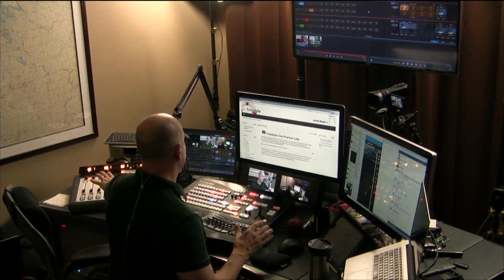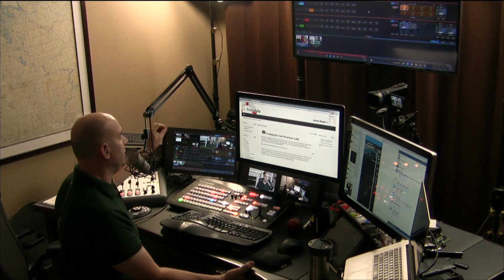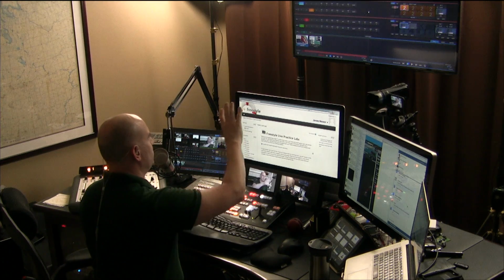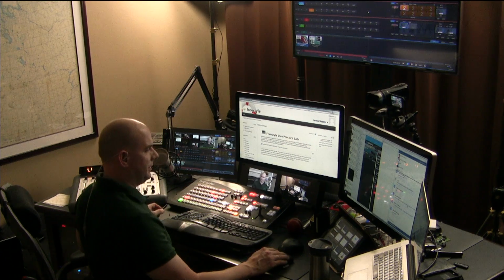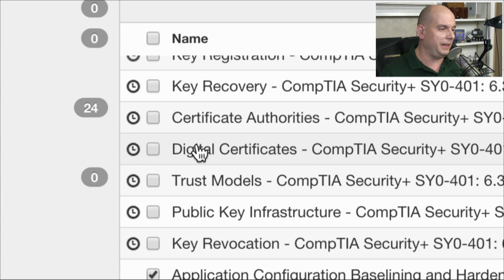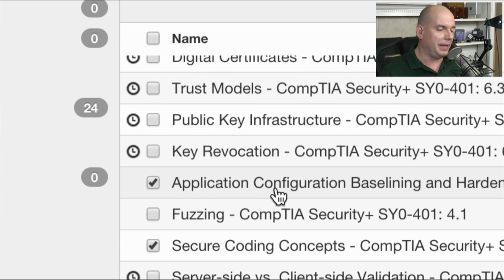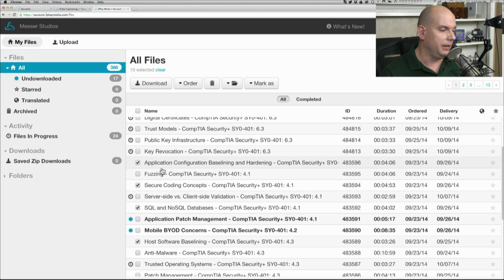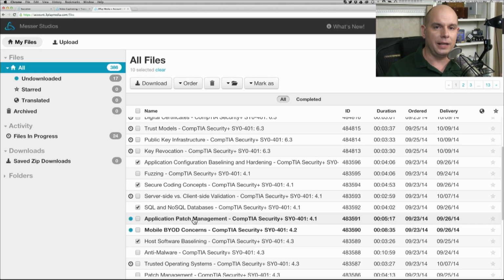Professor Messer's Network+ Study Group After-Show - September 2014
Network+
CompTIA A+ Q&A, live calls, and much more!